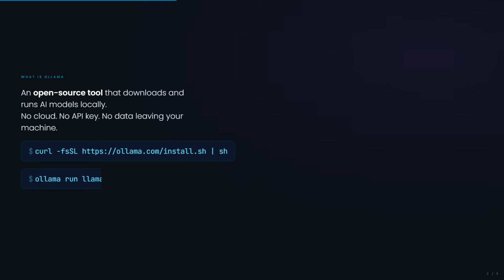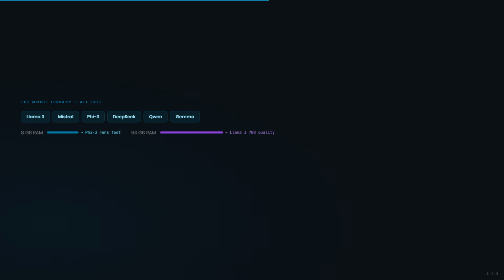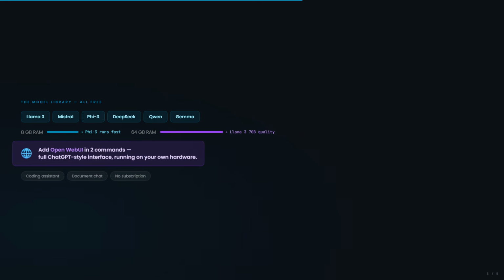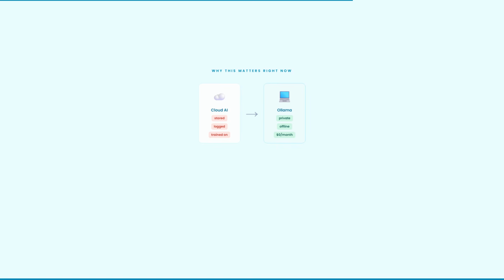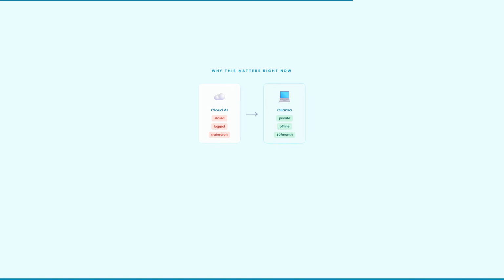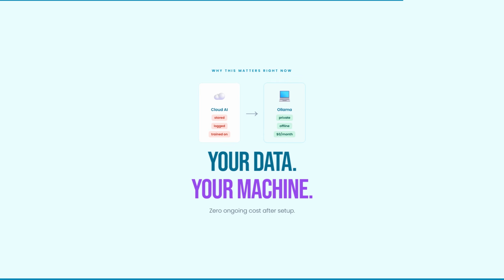Why Everyone's Switching to Ollama (It's Free) | 47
Ollama lets you run powerful AI models — Llama 3, Mistral, DeepSeek, and more — right on your laptop. No subscriptions, no cloud, no data leaving your machine.

In this 2-minute explainer you'll learn:
• What Ollama is and how it works offline
• The one command that starts your first local AI model
• How to add a full ChatGPT-style interface with Open WebUI

**Chapters:**
0:00 The problem with cloud AI
0:15 What is Ollama?
0:45 Run your first model (one command)
1:15 Model library: Llama 3, Mistral, Phi-3, DeepSeek & more
1:30 Why local AI matters for privacy
1:45 Try it now + best model to start with

Running Ollama on your machine means your code, your documents, and your conversations never leave your device. No monthly fees after setup — just download a model once and run it forever. Works on Mac, Windows, and Linux, even on older hardware with just 8 GB of RAM.

Whether you want a private coding assistant, a local document chat, or just want to stop paying for AI subscriptions, Ollama is the fastest way to get started with self-hosted AI in 2026.